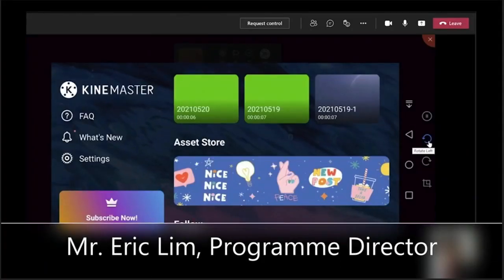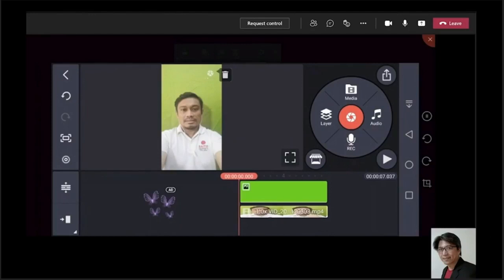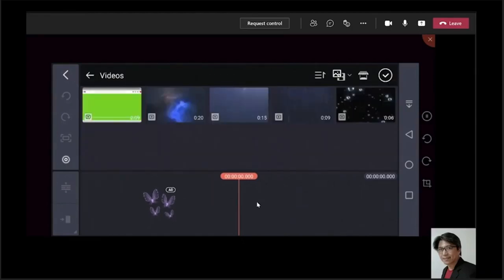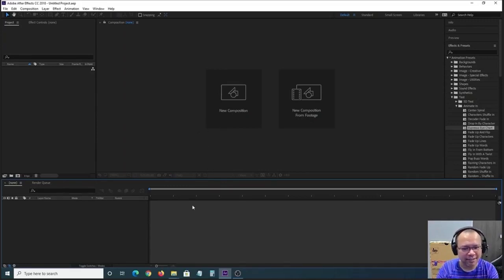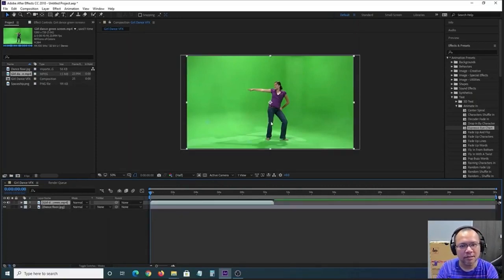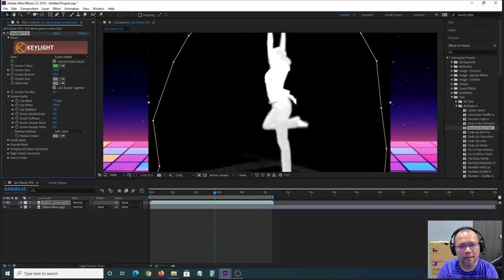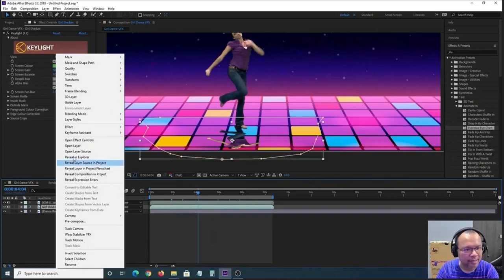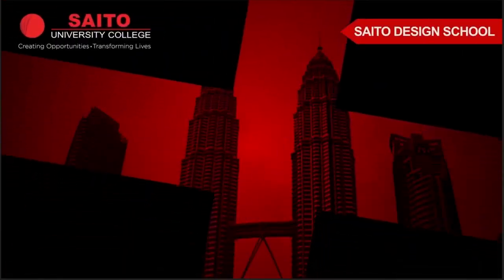UP YOUR VFX (Visual Effects) GAME - Workshop by our VFX specialists from Saito Design School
Saito Design School proudly brings you 3 highly distinguished speakers from the Design Industry.

Join our hands-on VFX (Visual Effects) workshop by our VFX specialists from Saito Design School! We will expose the Hollywood-style VFX techniques by just using your mobile phone! Up your Social Media game (IG or Tik Tok) with these techniques!

Speaker 1: Ts. Syed Fahmi – Deputy Dean, Saito Design School
Speaker 2: Eric Lim – Programme Director
Speaker 3: Yuzainis- VFX Specialist, Saito Design School